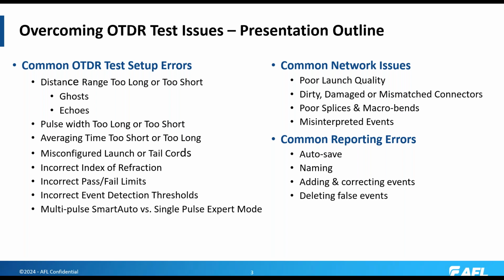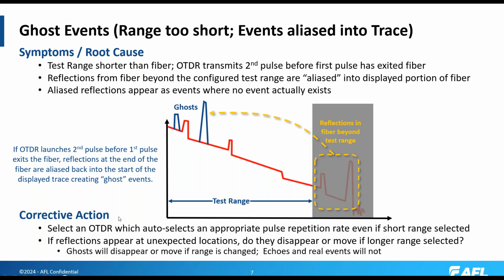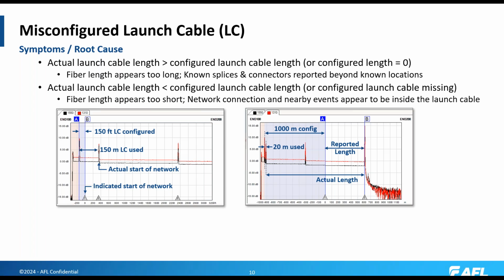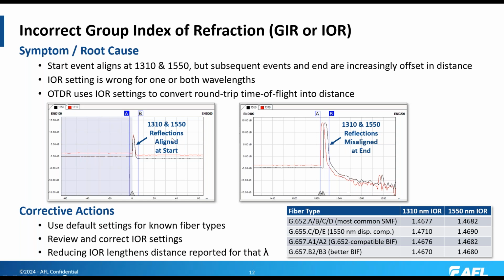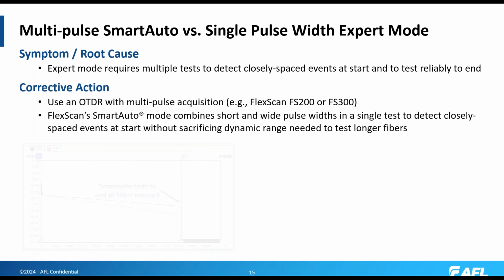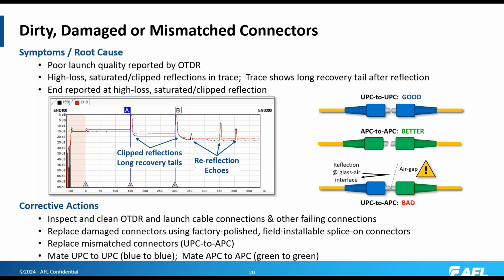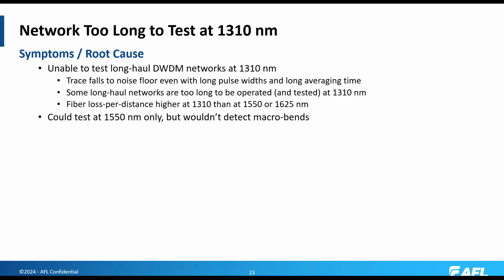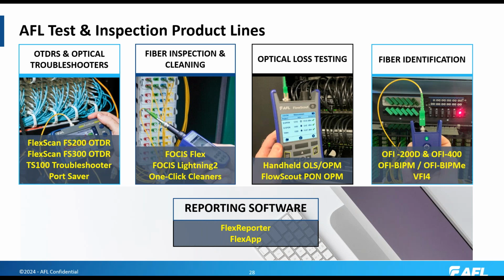Part 2 - From Glitches to Glory: OTDR Problem-Solving Strategies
Are you ready to transform your OTDR testing game? This webinar recording dives into the heart of OTDR troubleshooting. Whether you’re a seasoned pro or just dipping your toes into the world of optical fiber, we'll dig into common OTDR test setup errors, network issues and common reporting errors.

Who benefits from the webinar recording:
• Beginners to experts in the field of fiber optics
• Network engineers and technicians
• Anyone interested in understanding OTDR technology

Presenter: Michael Scholten is a Senior Product Line Manager for AFL’s Test and Inspection division. He has over 20 years of experience in fiber optic network test, including product marketing, systems engineering, project management, hardware and software development.